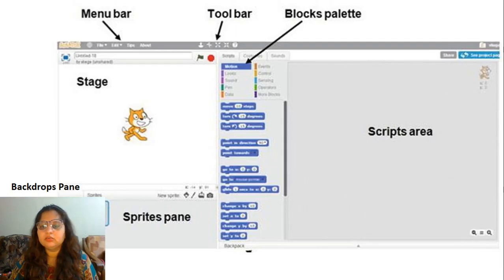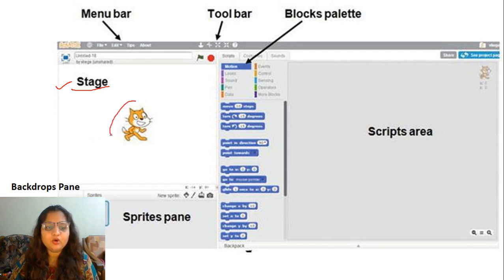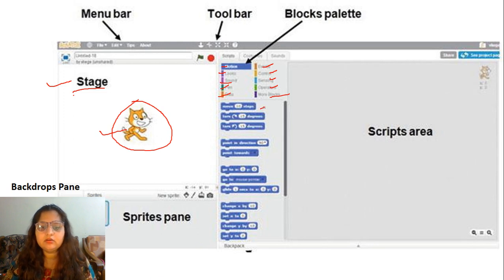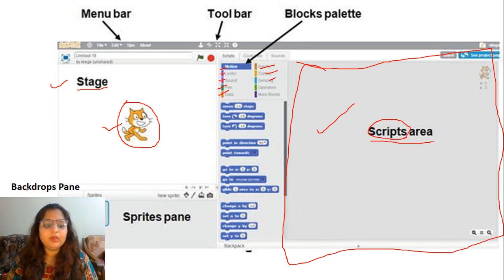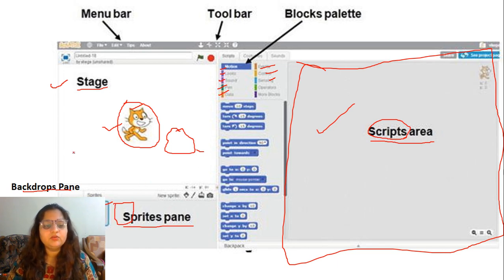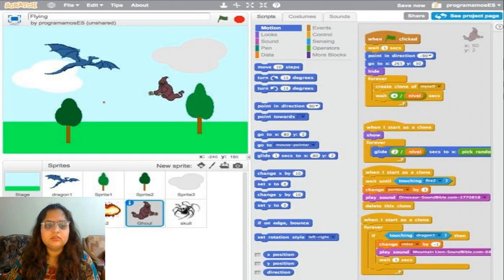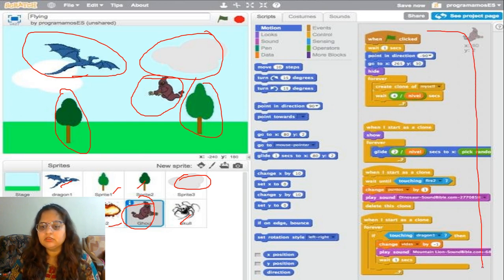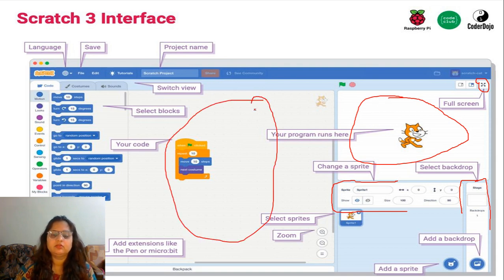Components of Scratch